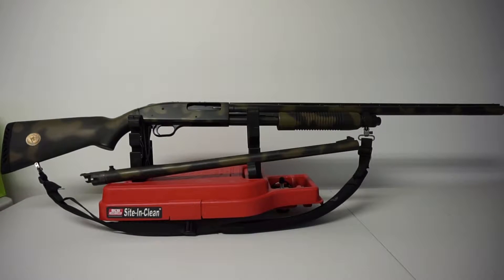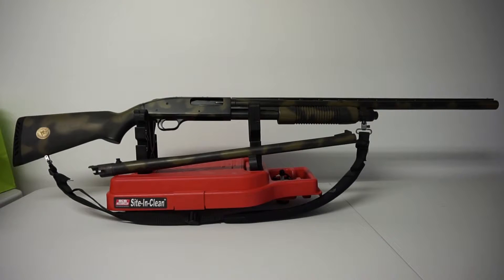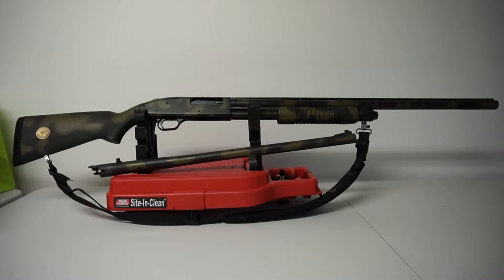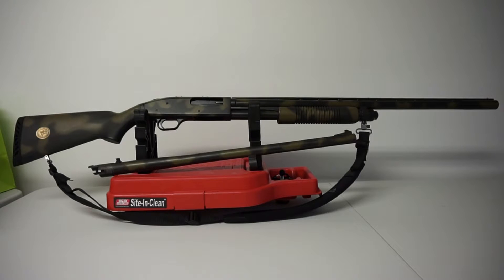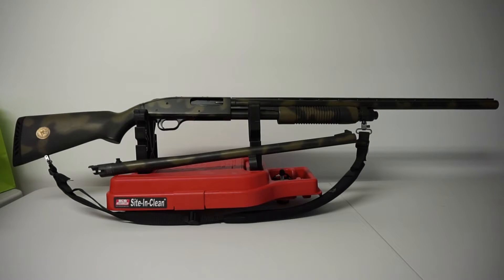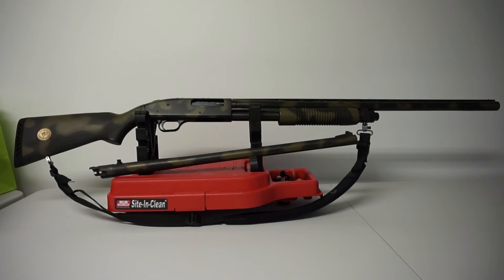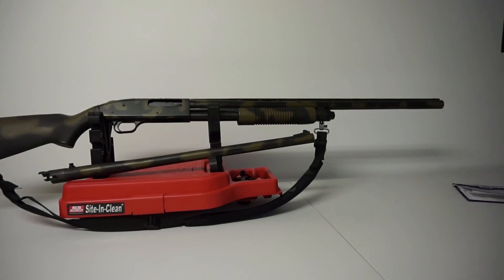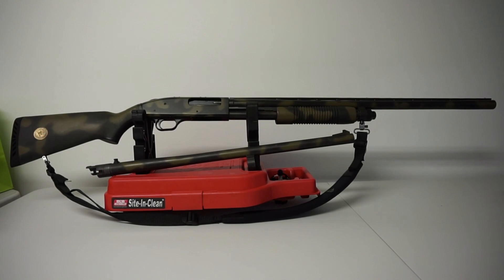Mossberg 835 Ulti Mag Waterfoul USA Edition 12GA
I've owned this particular shotgun for about 15 years.  I've taken it on my first duck, pheasant, and deer hunt.  With an interchangeable barrel that is rifled for sabot slugs, the 835 is an excellent all-around 12 gauge shotgun with a lot of flexibility.  It readily accepts 835 choke tubes and mine came with 5 different tubes from the factory.  While it is a bit heavy, it is durable, reliable and a joy to shoot with little recoil (except for those SST slugs!) So, kick back and enjoy one of the older pieces from the gun vault!